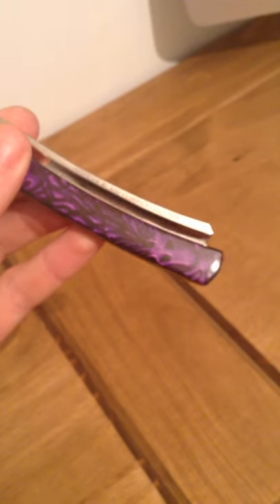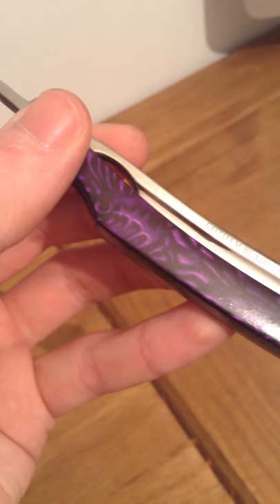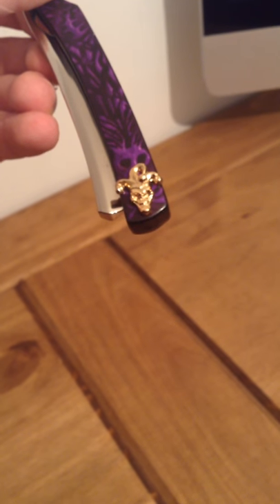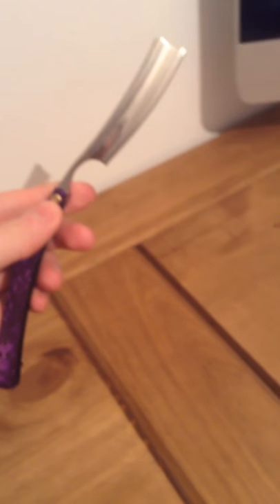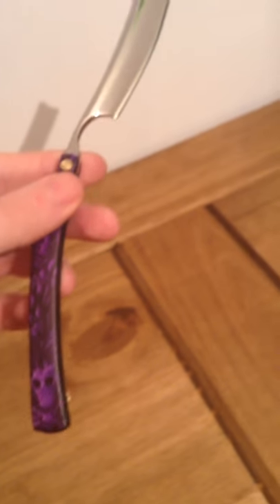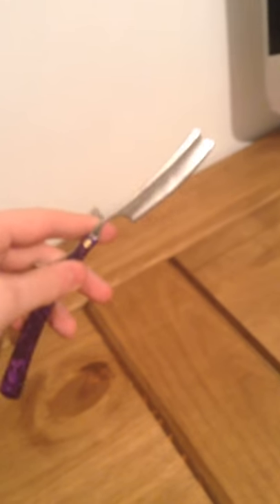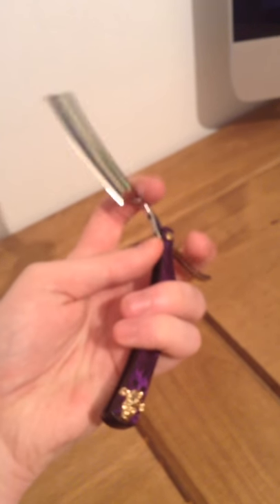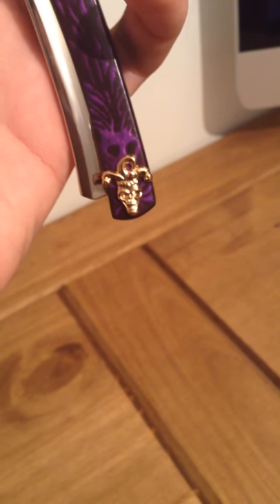The Joker Razor Letter Opener (Nobel collection)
Joker straight razor from the Nobel collection only £25 uk
You do have to be over 18 to buy this item
Item is also very blunt